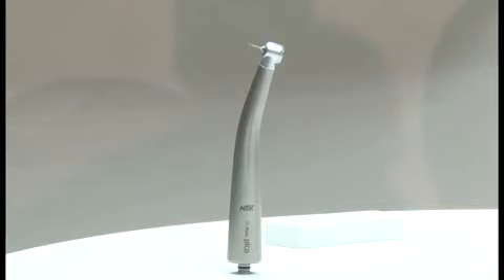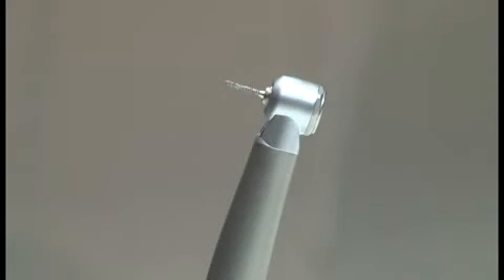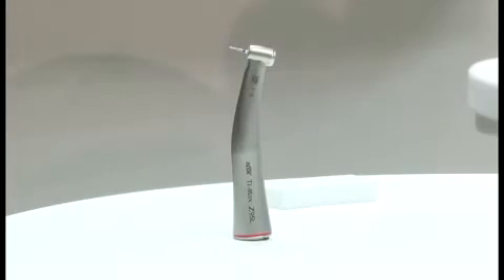GNYDM 2011: Interview with NSK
Greater New York Dental Meeting 2011 exclusive interview with NSK.